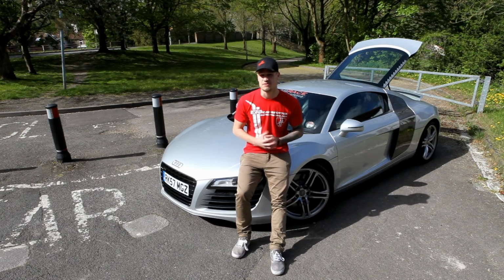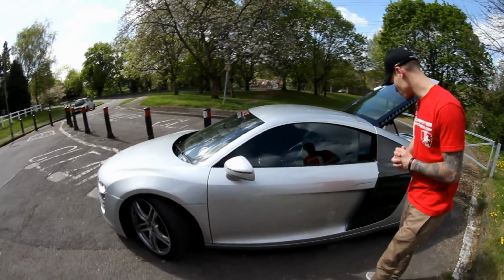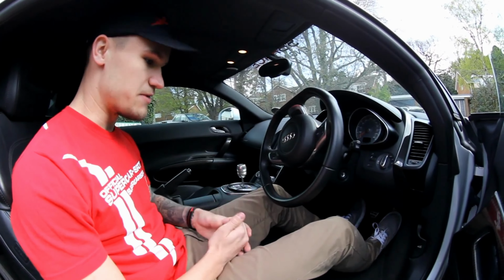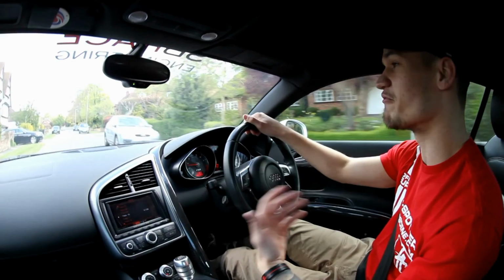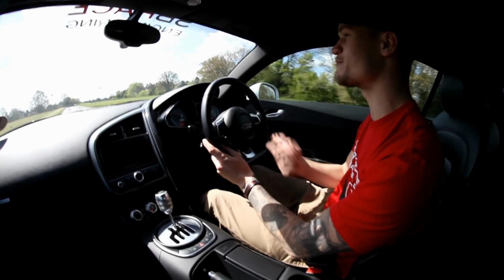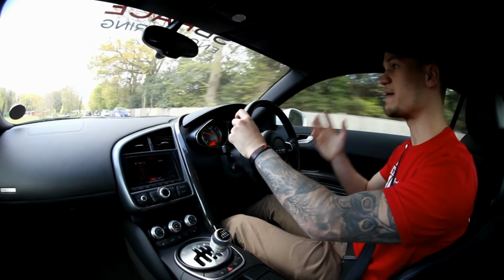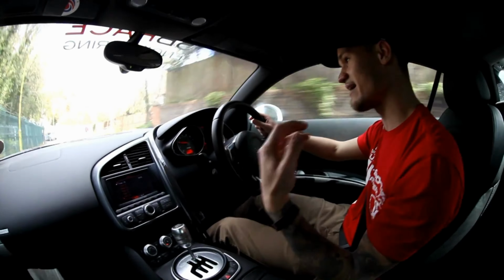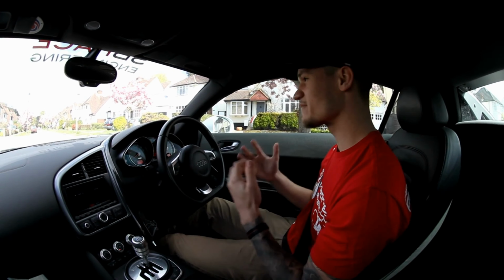super supercar AUDI R8 review